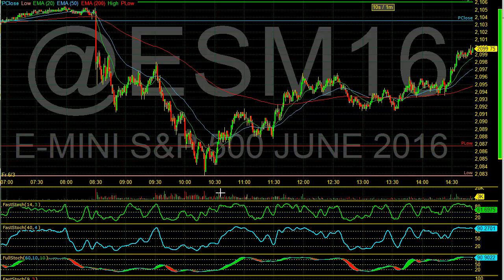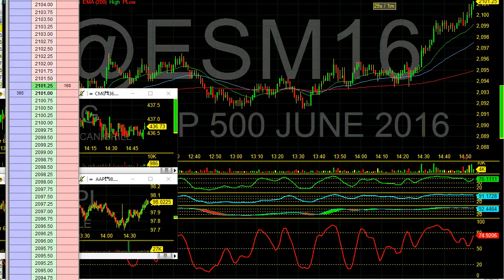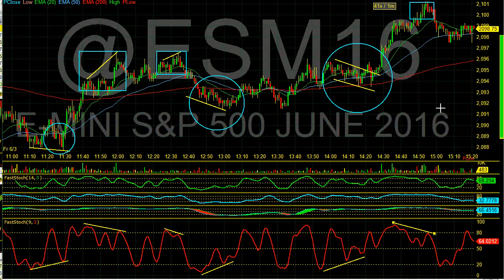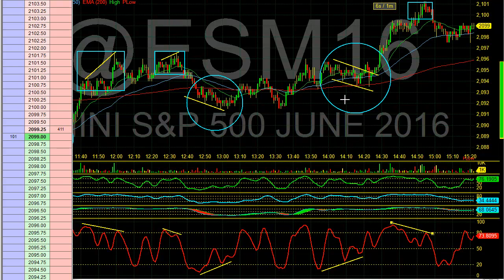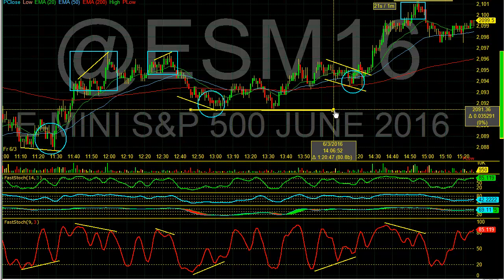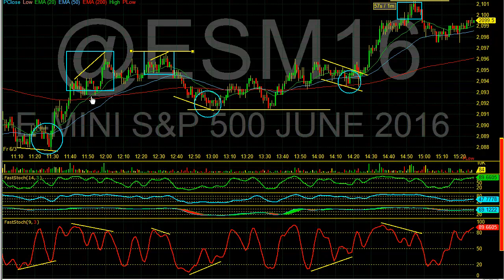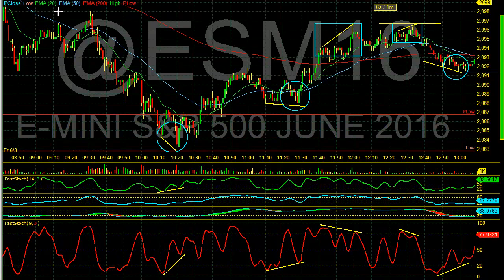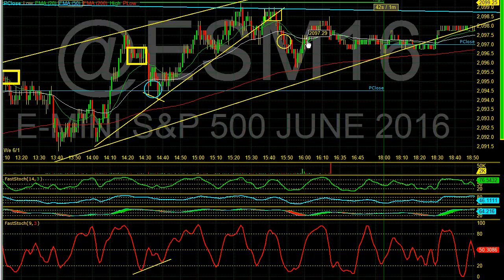You need to take advantage of the Live signals generated everyday on daytradingradio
The alert system works on your mobile phone iPhone, or android, using an innovative method/app on your mobile device, basically turning your phone into a walkie talkie. DayTradingRadio.com 2019 Legal Disclaimer and Full Risk Disclosure; If your going to trade and be successful you will eventually see there is right way to trade and many wrong ways to trade. You will always try to find your own way but you will see that way is already layed out for you. You must except that and realize there are many paths to get to your destination but there will be one that is the shortest and the fastest.